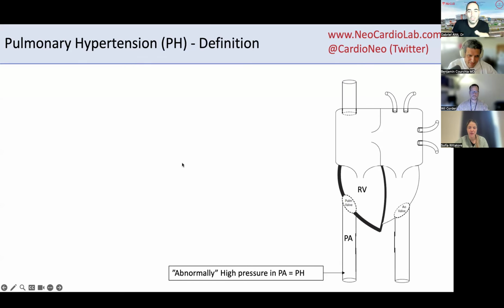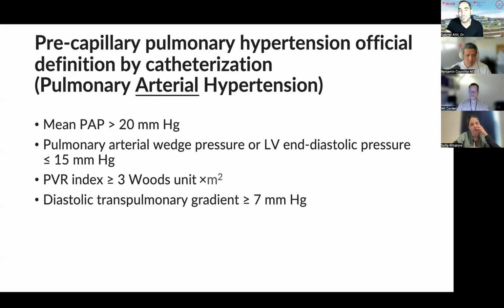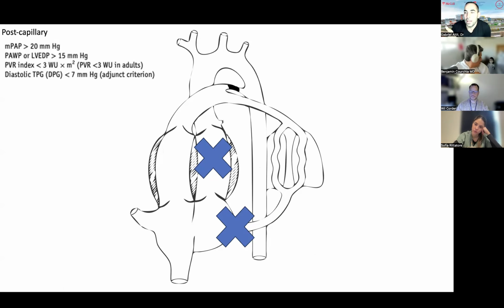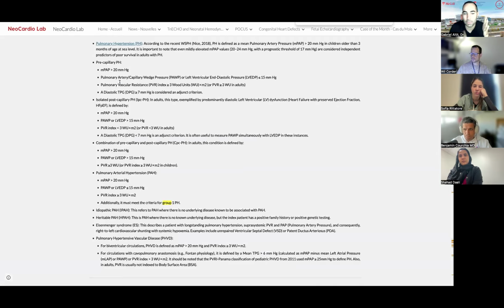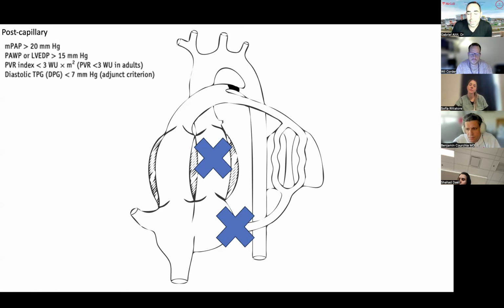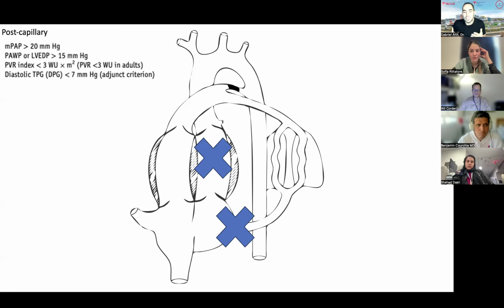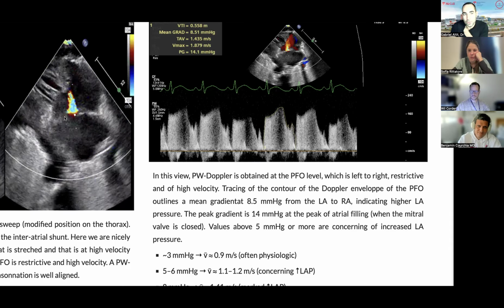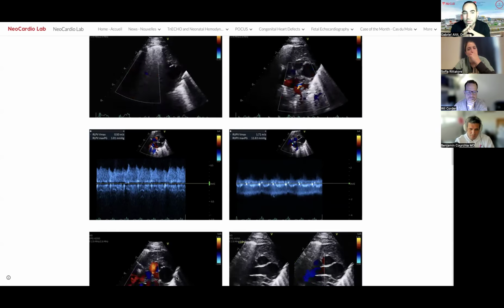Neonatal Post-Capillary Pulmonary Hypertension - NH-TNE Teaching October 31, 2025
Neonatal Post-Capillary Pulmonary Hypertension - NH-TNE Teaching October 31, 2025 by Gabriel Altit